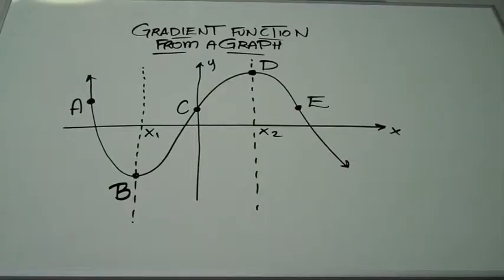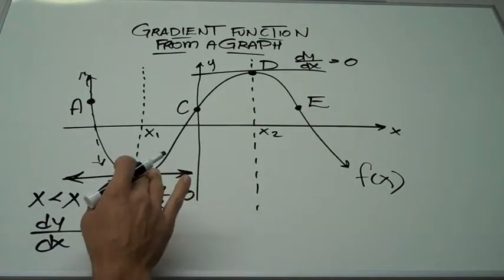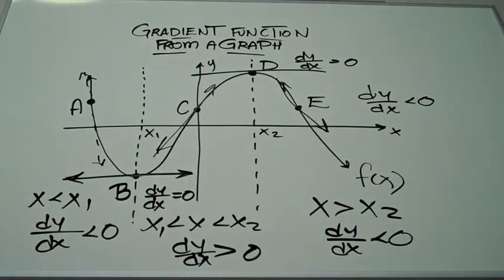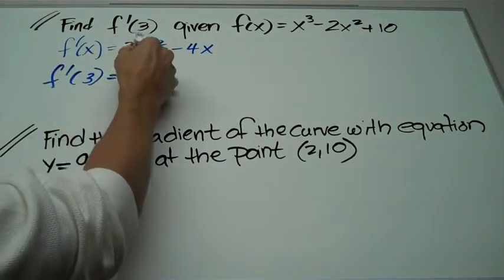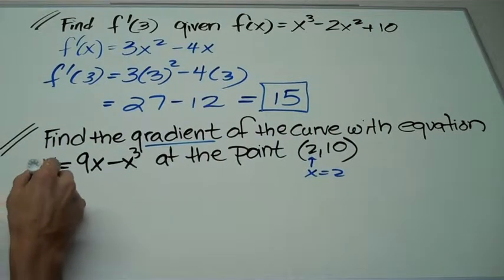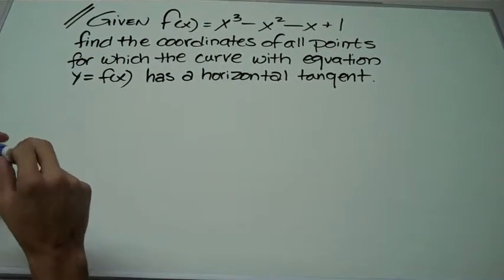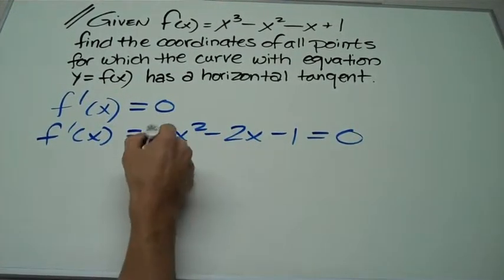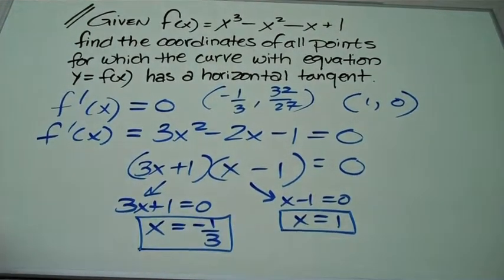Calculus 4 Graphical Interpretation of the Derivative